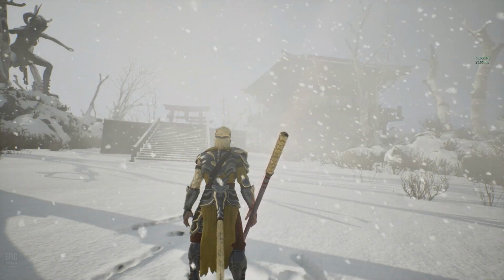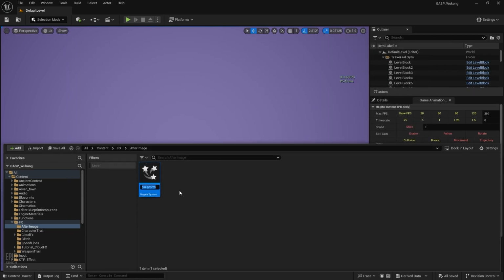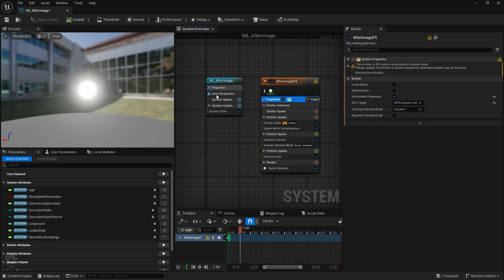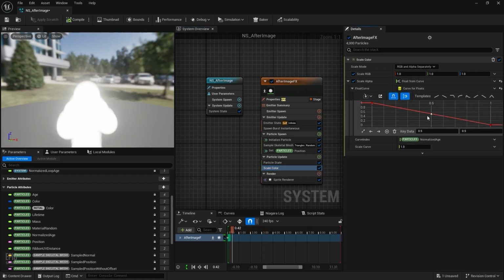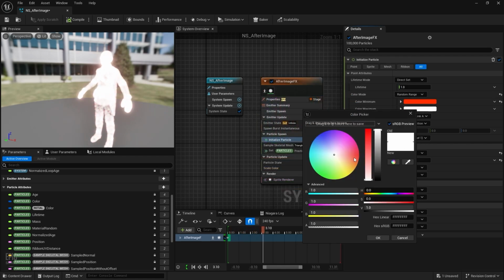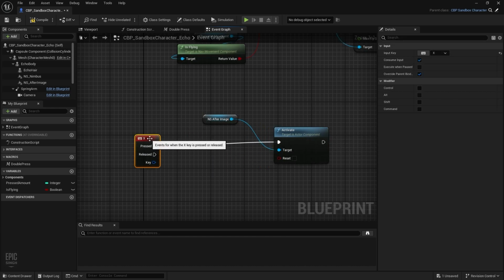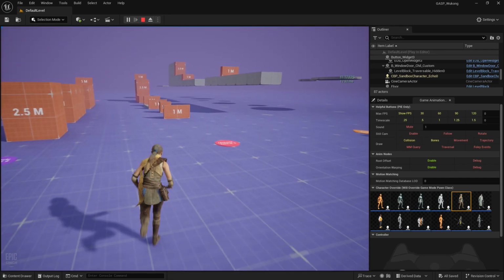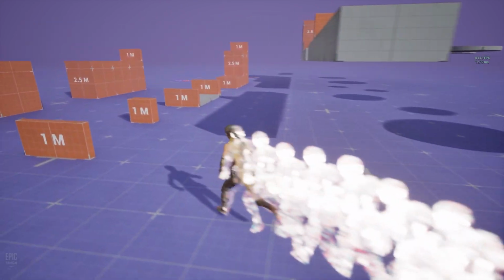Unreal Engine 5.4: AfterImage / Character Trail FX Inspired from Black Myth: Wukong | Tutorial!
In this tutorial, I’ll show you how to create stunning Evade / AfterImage or Character Trail FX using the Niagara Particle System in latest Unreal Engine 5.4, inspired by the incredible visuals from Black Myth: Wukong.
This FX adds a dramatic effect during character movements or attacks, enhancing the overall gameplay experience.

Whether you're working on your own project or recreating something inspired by Black Myth: Wukong, this tutorial will give you the steps to integrate it into your own work!